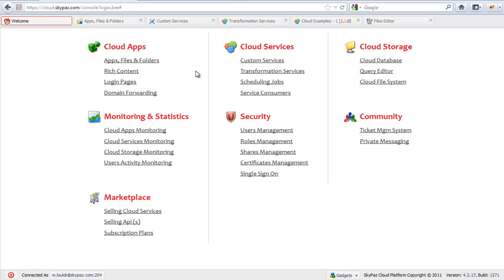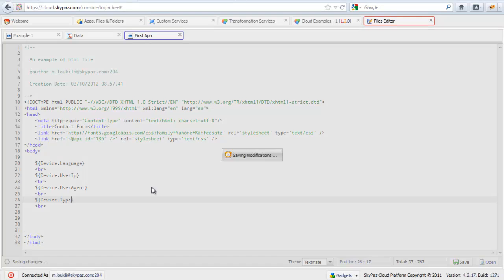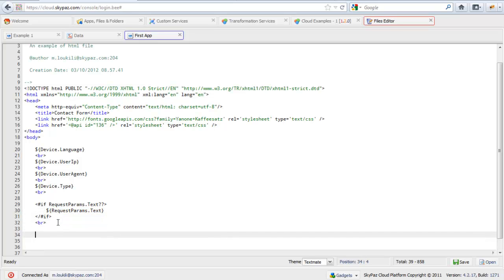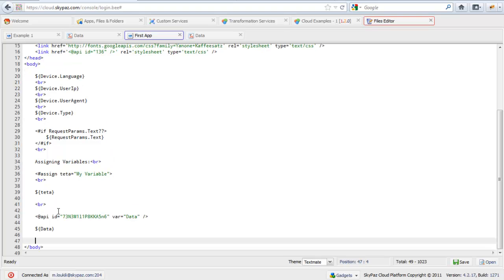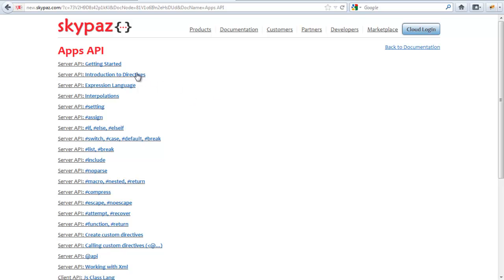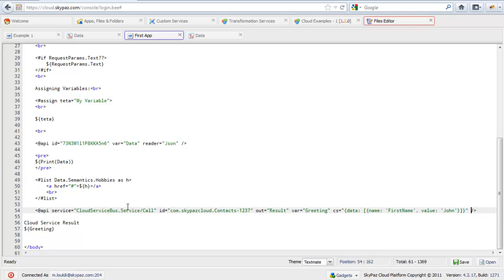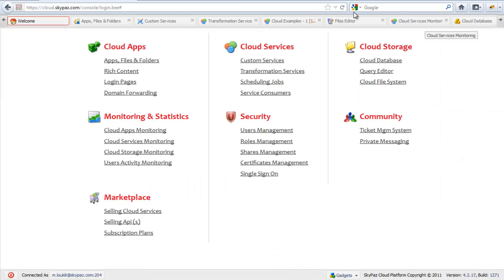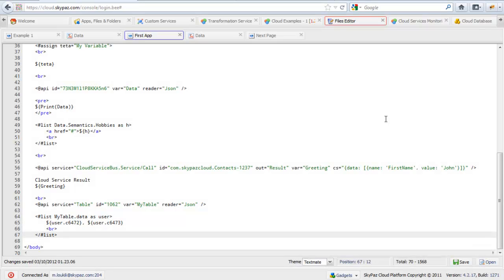Creating Cloud Apps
Create apps that understand cloud services using only your web browser